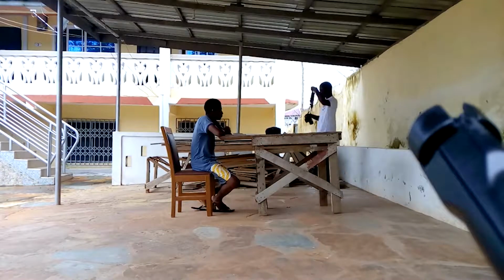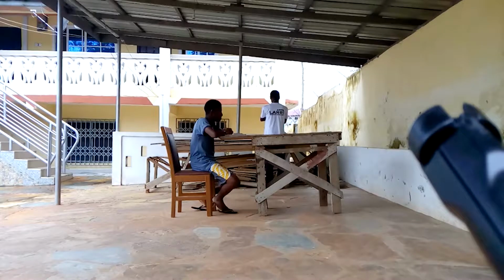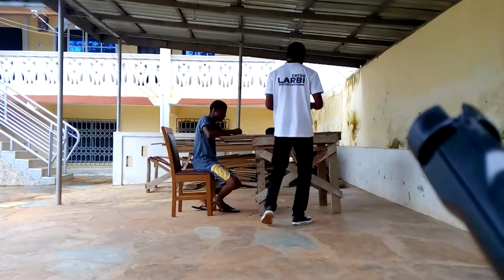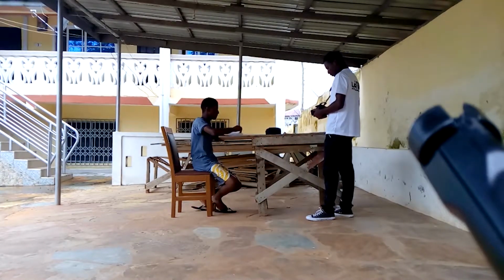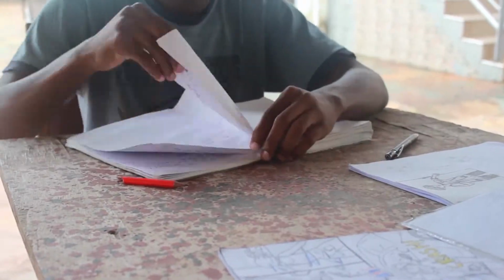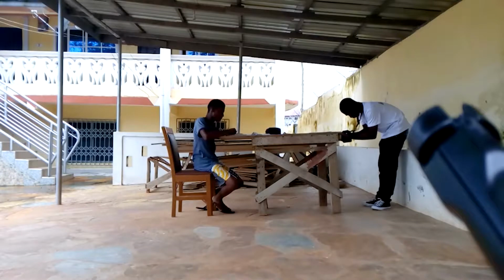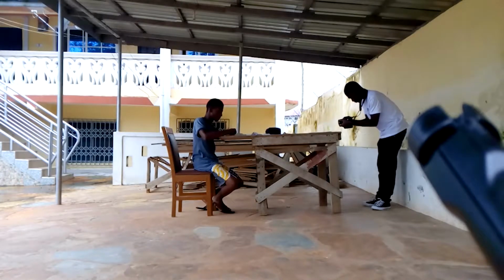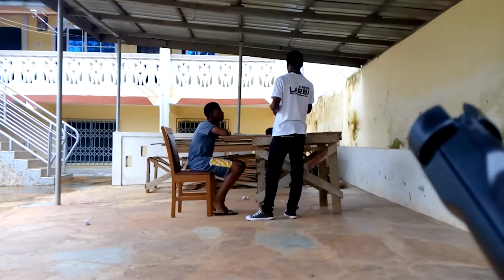Video Session with Kay | BTS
So I had a video shoot with my kid brother and I thought I should bring you on how the video shoot went. I personally, think it was great, but, what do you think?
Lemme know by leaving this video a LIKE